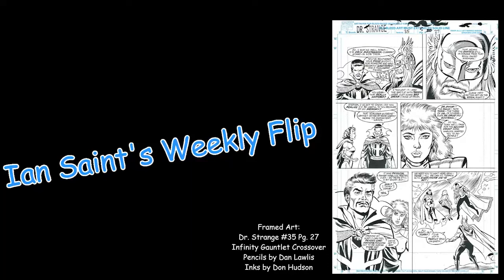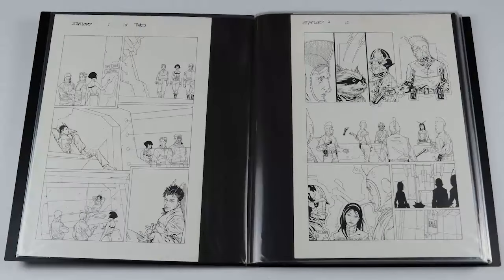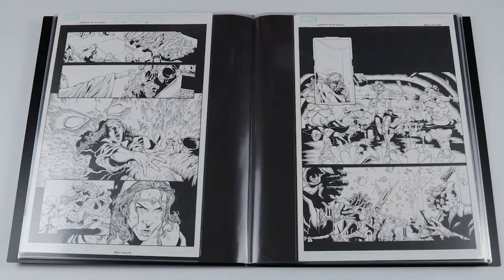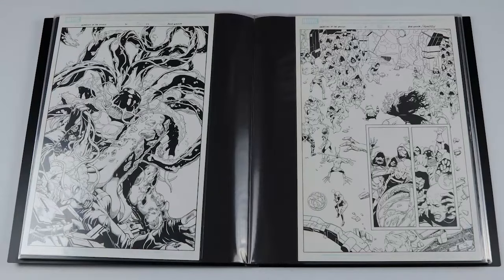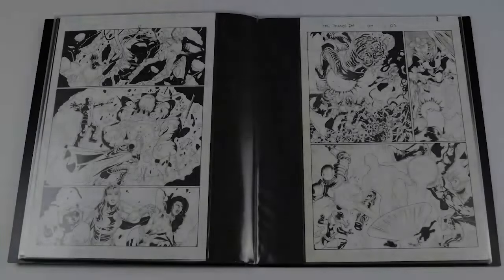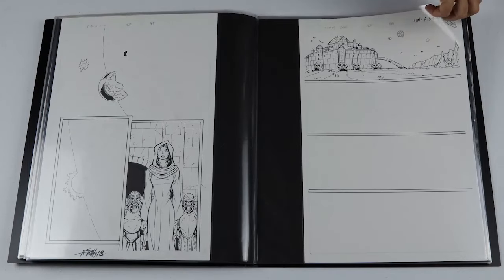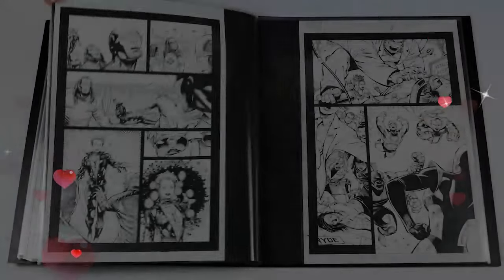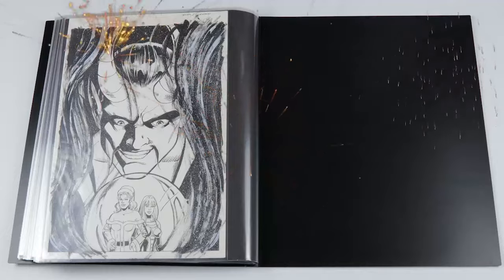Weekly Flip with CAF Collector Ian Saint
Our Latest Flip comes from comic art collector Ian Saint. Ian has been a member of CAF since 2021 so relatively new to the hobby, but his first flip is spectacular, with plenty of great cosmic pieces already in his collection!